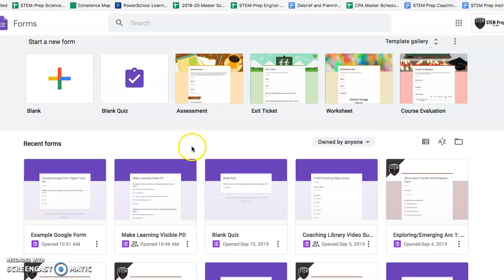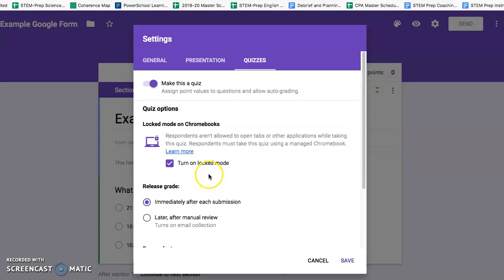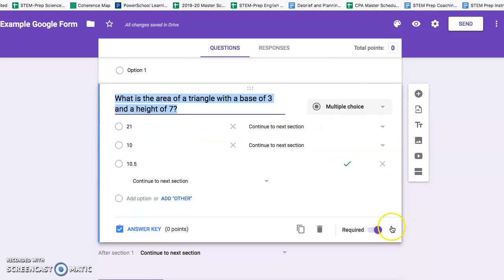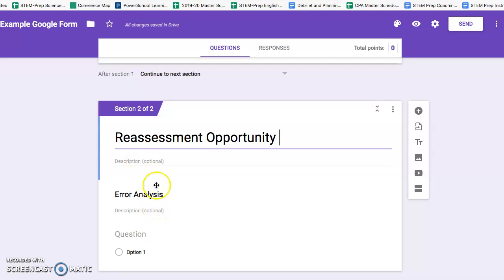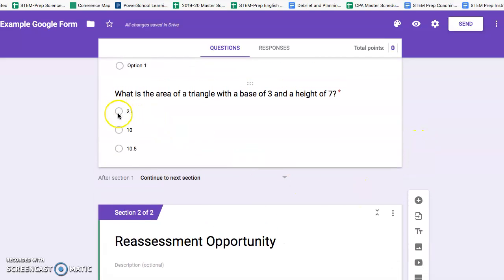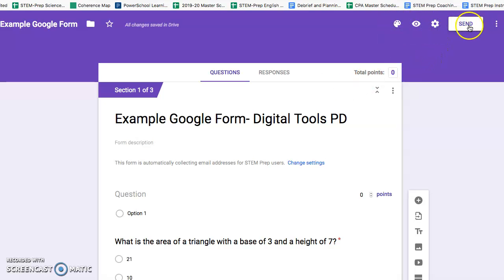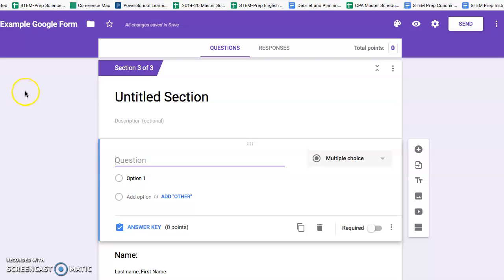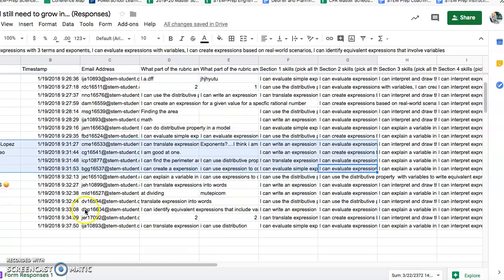Google Forms Tutorial